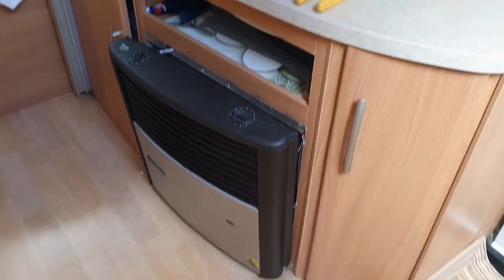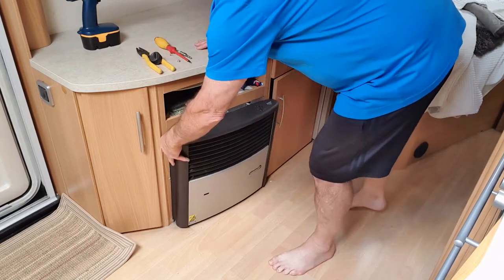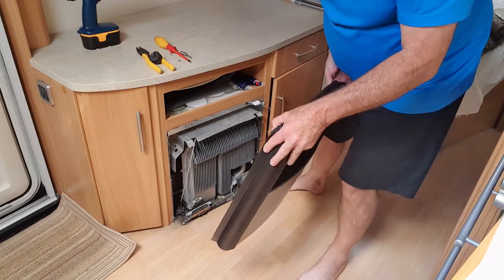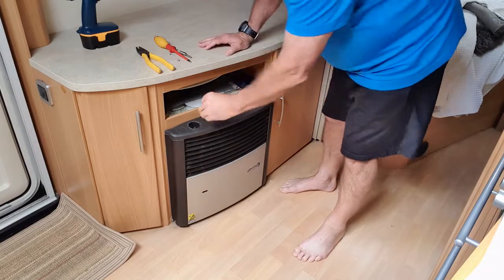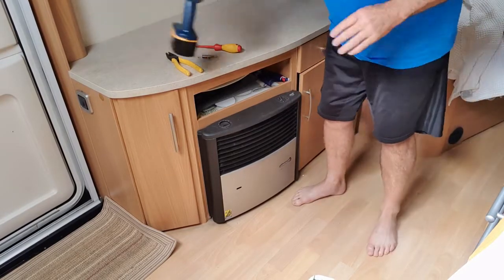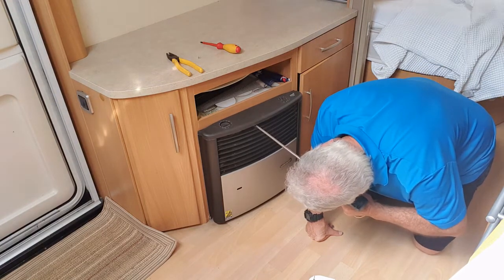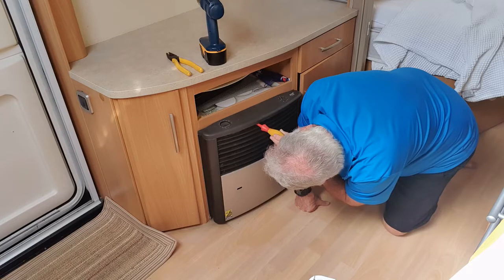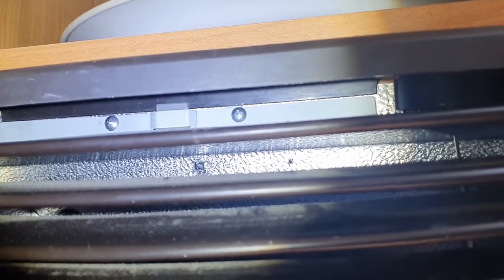Truma Ultraheat Cover fix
This is a caravan ultraheat space heater.  The cover kept falling off so after some advice from a forum, this is the fix.  Cheers